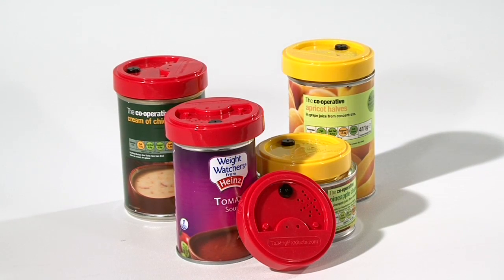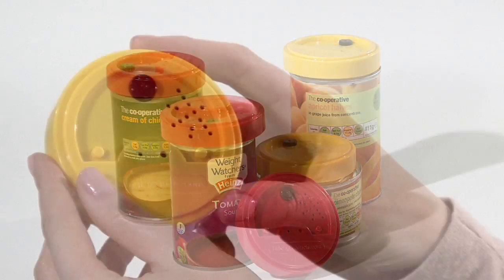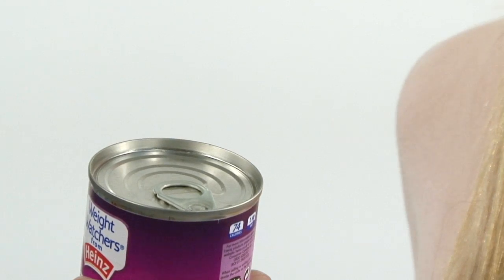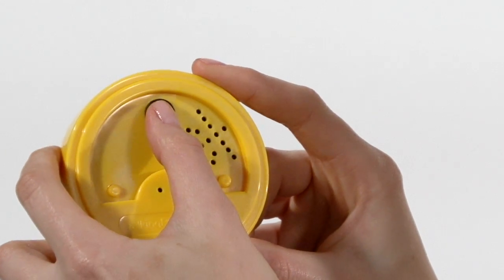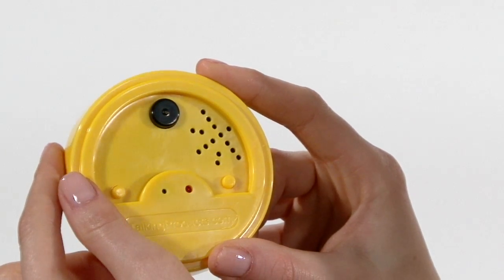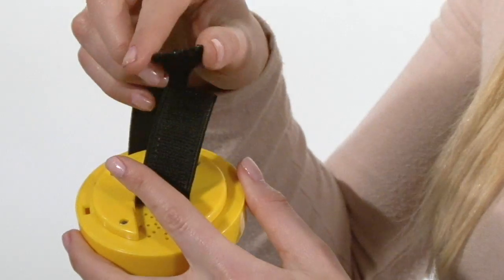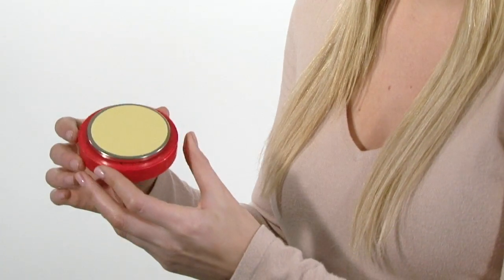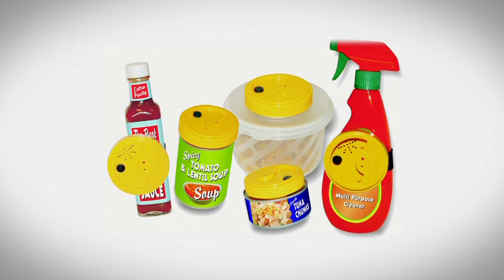Talking Tins - Talking Labels for Independent Living by Talking Products Ltd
Talking Tins have been designed to help people with a visual impairment to identify the contents of their tinned food. This product comes in the form of a magnetic cap that sits on top of any sized steel tin. The cap allows you to record a voice message, which can then be played back at any time with the touch of a button.